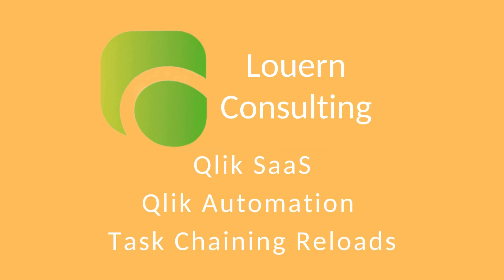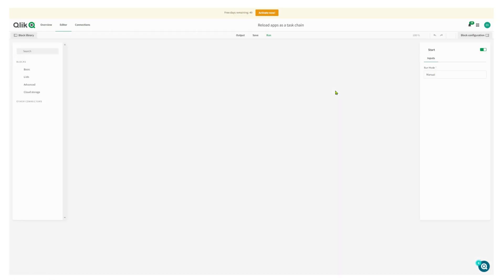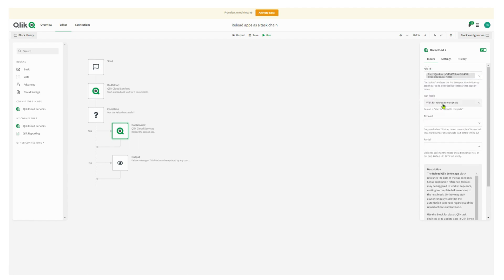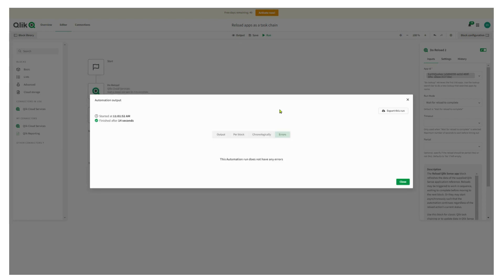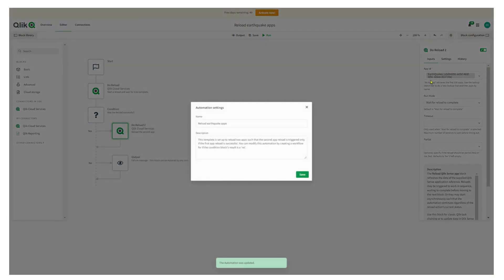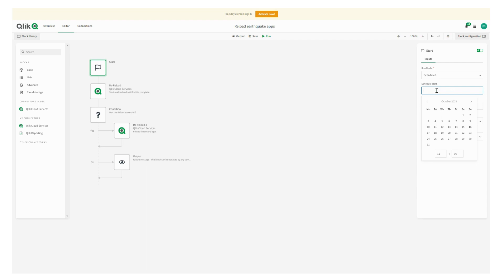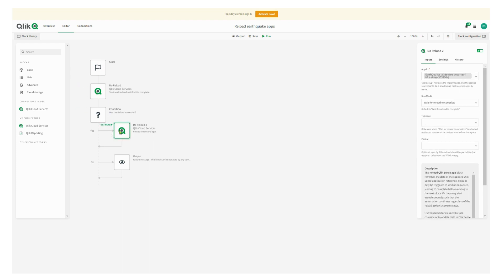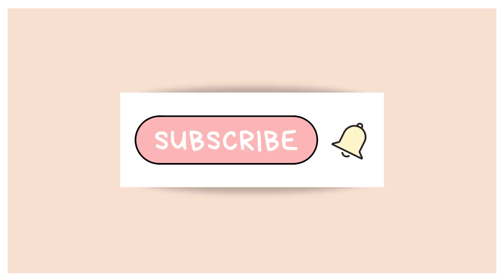Qlik SaaS Using Automation to create a chain of reloads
This video shows an example of how to using Qlik Automation to create a reload chain. This video is for Qlik SaaS Cloud and gives an example of chaining two apps to reload first an extractor app and then a presentation app. The data source is earthquake data from the USGS - US Geological Survey. I use QuakeML but you can start if you want to explore real time data. This data is refreshed every minute. Build an incremental (delta) solution using QVD files always taking to updated record where the id matches an older record.